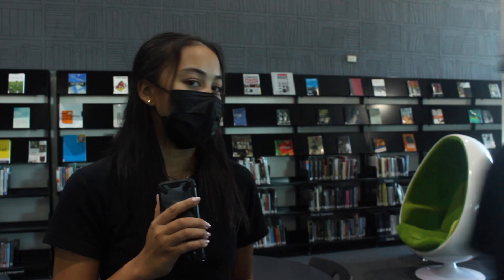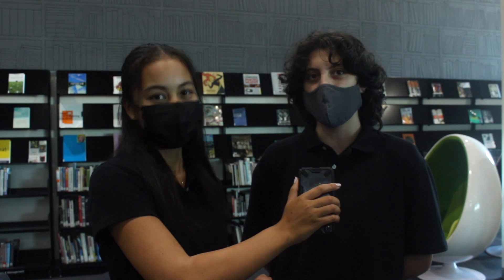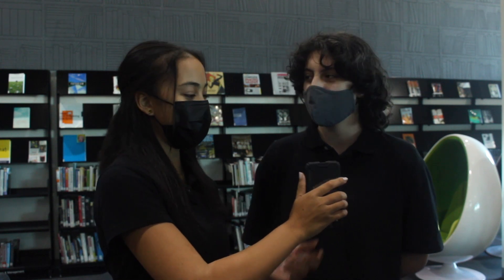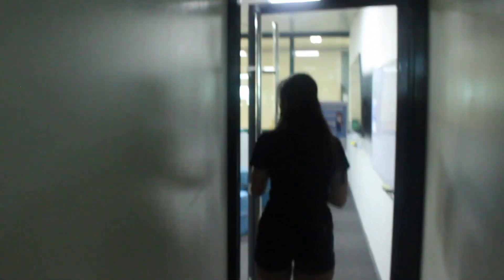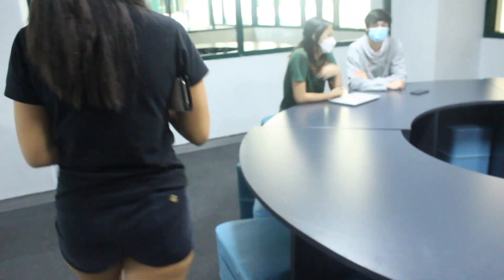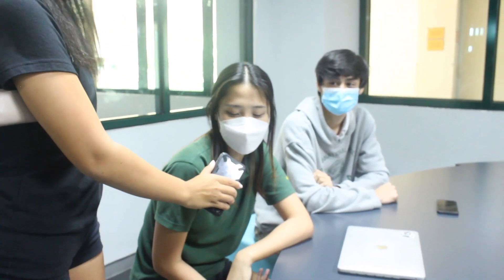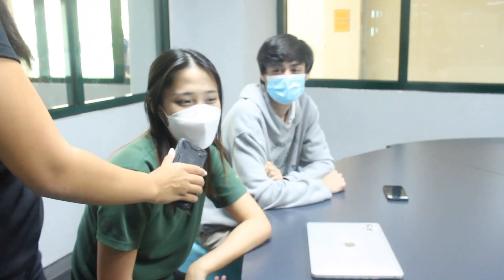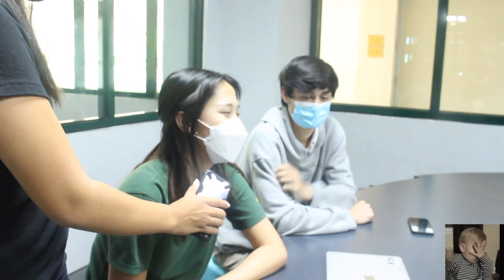Best Study Spots in the Library!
Finals are coming up! Let's see where you can study most productively!

Producers: Eve & Nicole
Anchor: Inez
Cinematographer: Alex
Editor: Alvaro